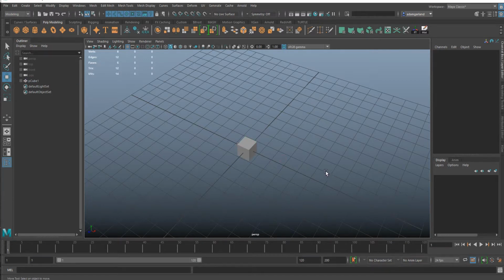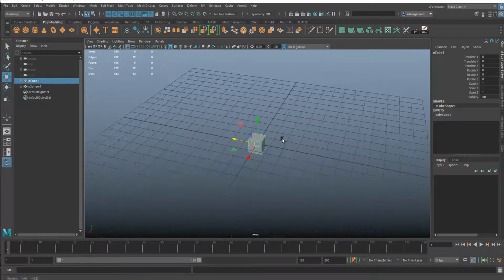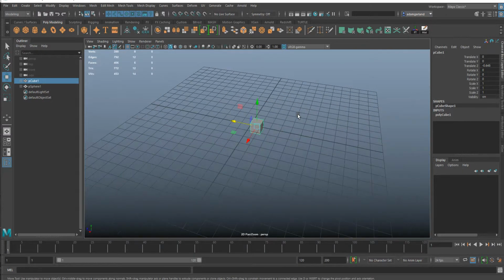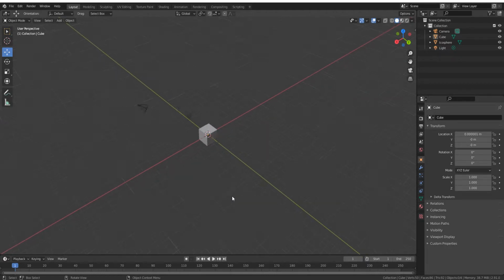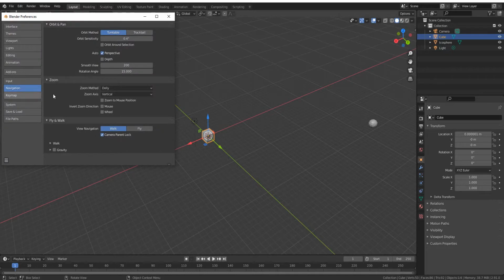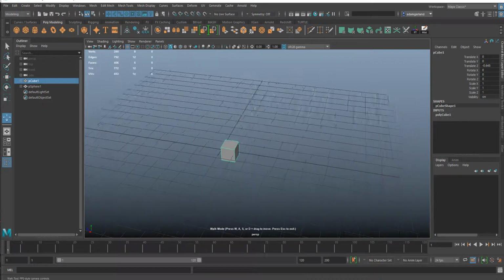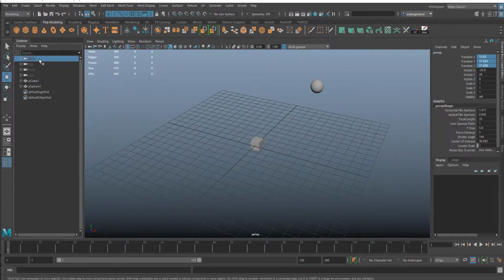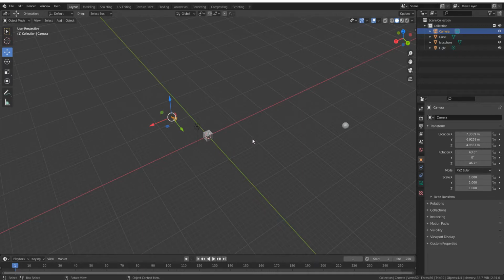Maya to Blender - Navigation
This is the first video in a new series translating information and tools between both Maya and Blender users. This is meant to help others transition to one software or the other. These will be made as time permits. I'm keeping them short and as basic as I can to allow myself the time to continue making them. So fingers crossed :D

If you feel I've missed something or have specific features that might be worth translating sooner rather than later between the two softwares, please drop it below and again, time permitting, I'll see if I can add to these.